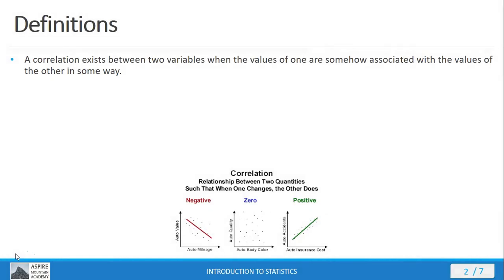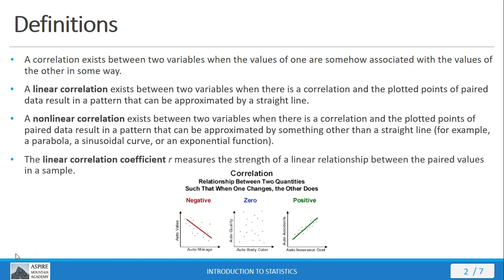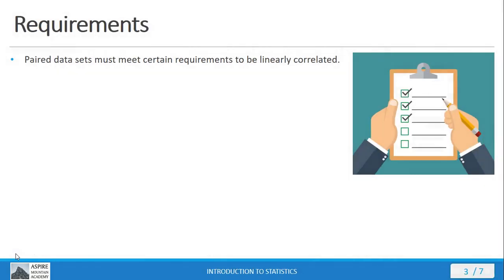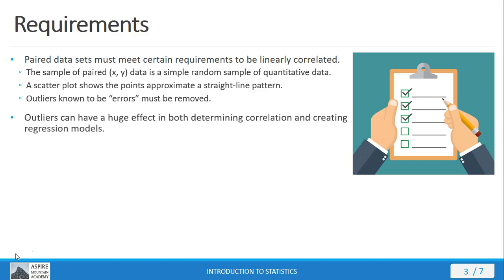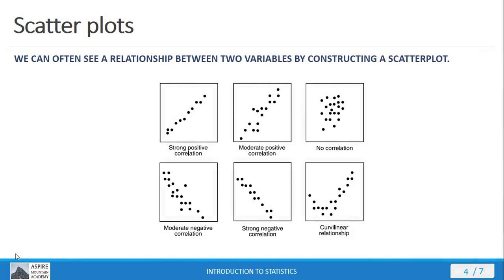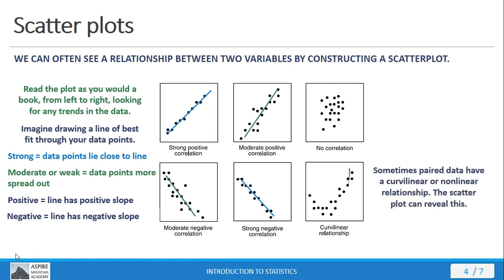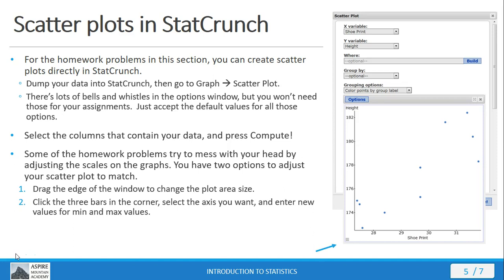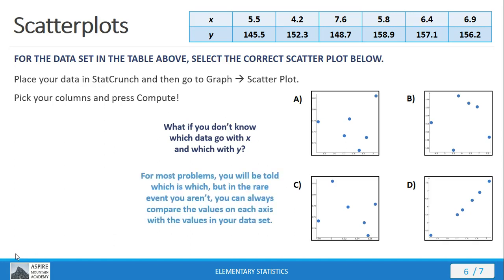Stat 101 Lecture 10.1.1